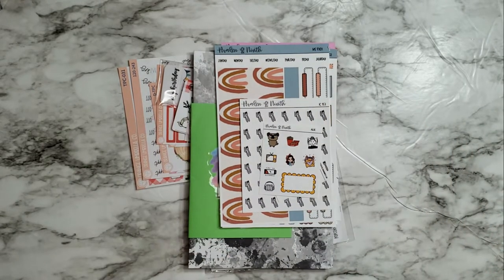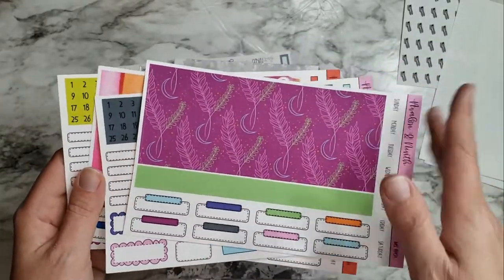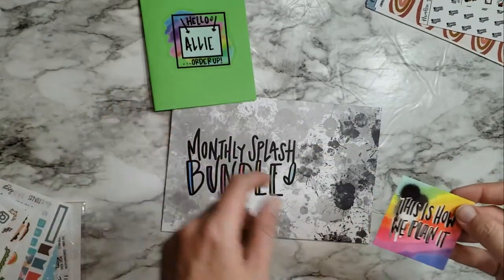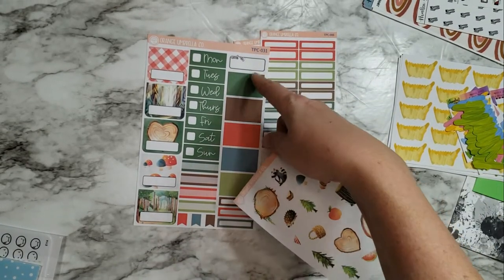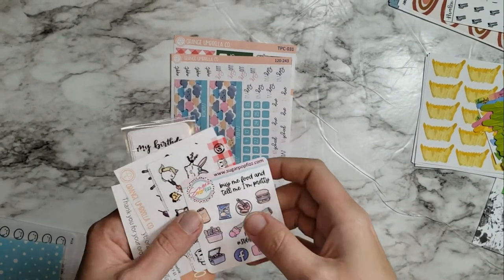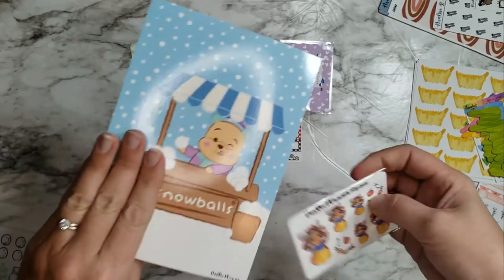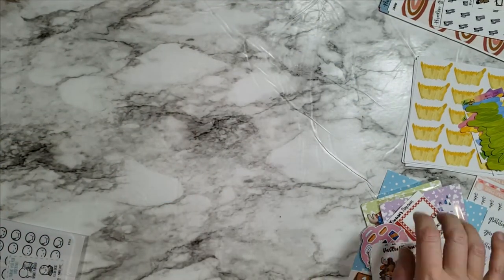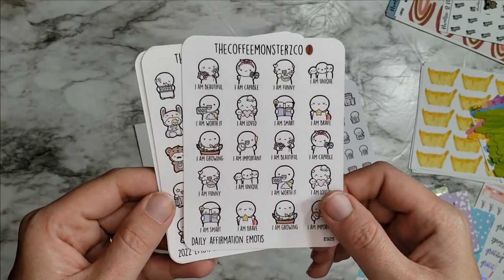Sticker Haul | Happy Mail filmed on March 21, 2022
Shameless Stickers

Orange Umbrella Co.

Purdee Planner